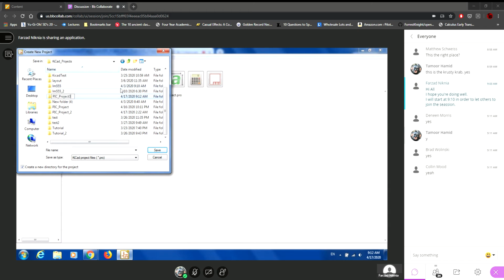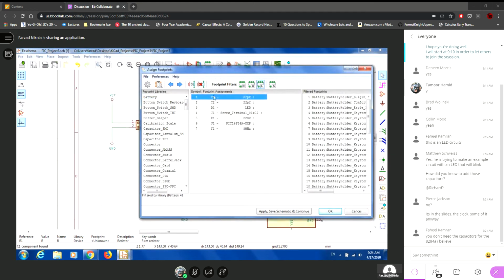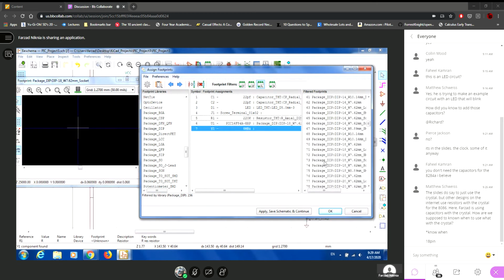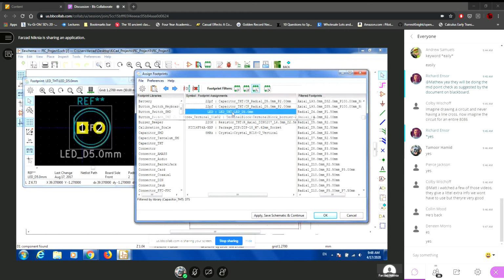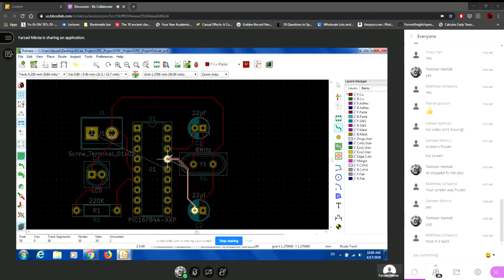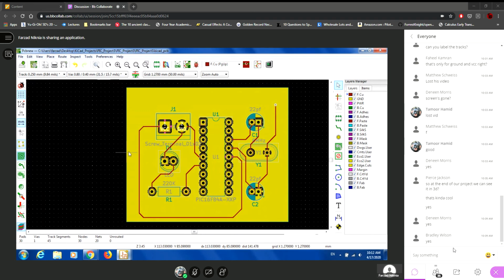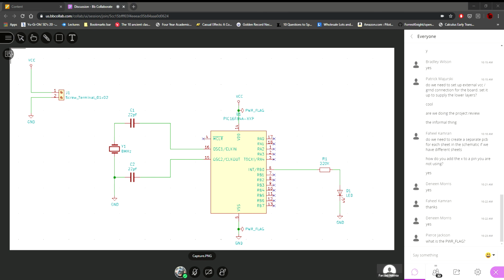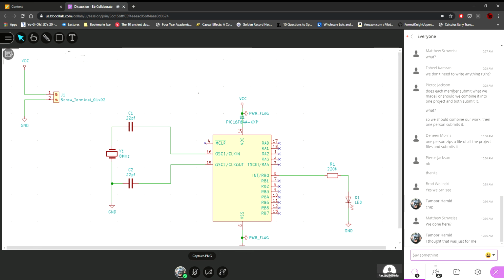UMBC CMPE 310 Discussion- PCB Footprints